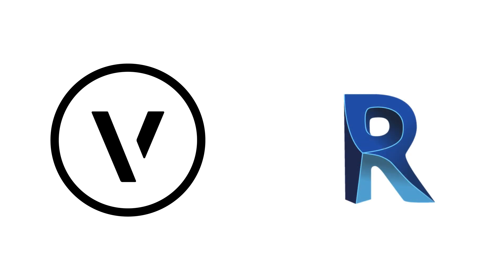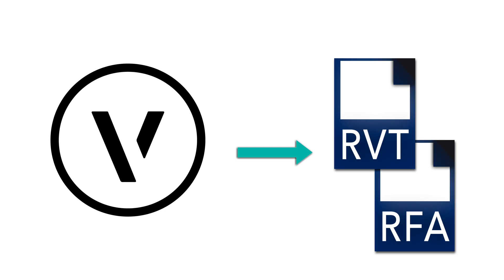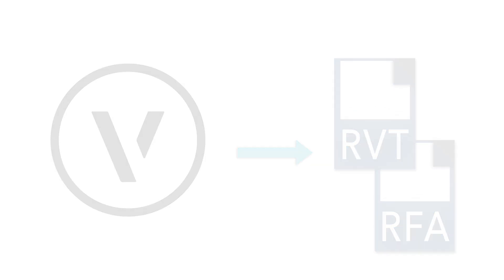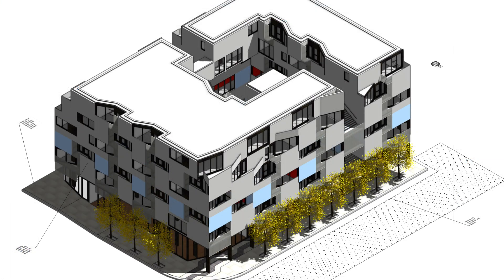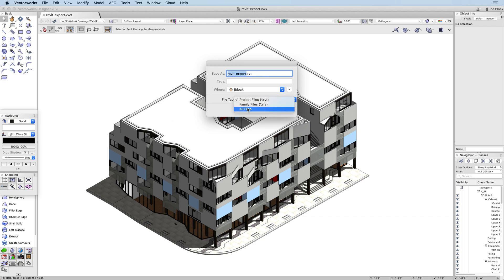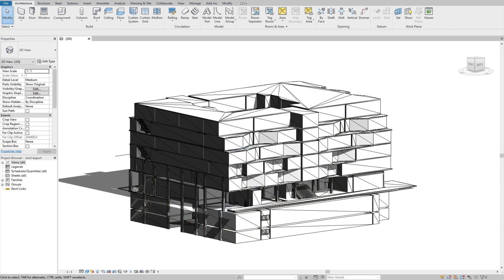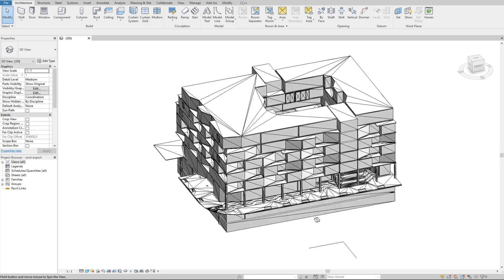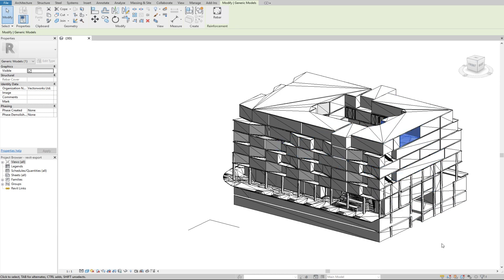Revit-export | Vectorworks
OpenBIM geniet wereldwijd de voorkeur voor BIM-workflows. Toch moet je soms samenwerken met Revit-gebruikers die daar minder ervaring in hebben. Dankzij de Revit-export op basis van de ODA BIM-bibliotheek, kan Vectorworks .RVT- en .RVA-bestanden exporteren. In deze eerste versie van de export worden alle 3D-objecten van Vectorworks geëxporteerd als Direct Shape Type-objecten met geometrie in Revit.